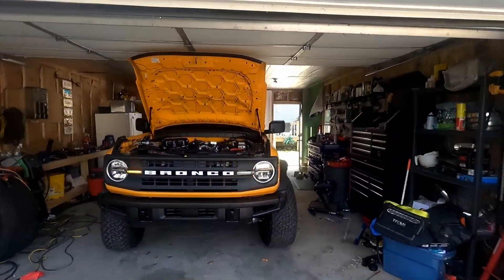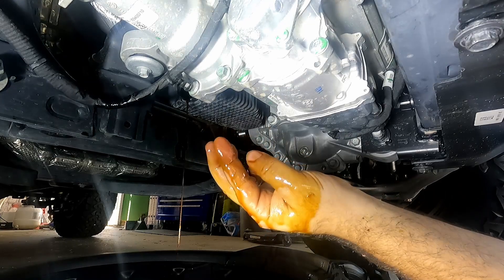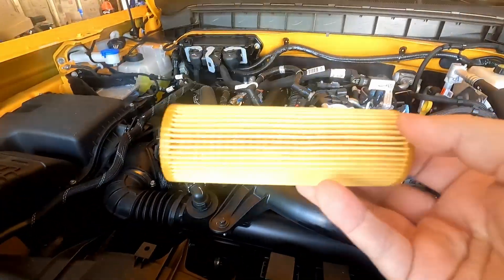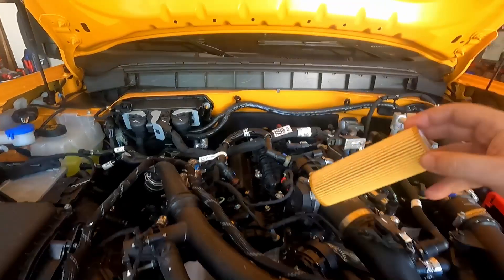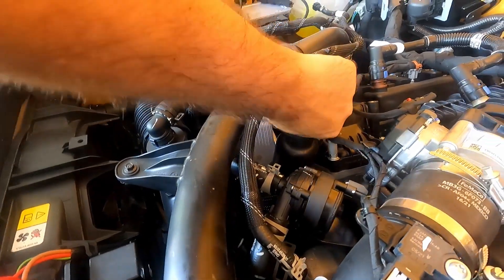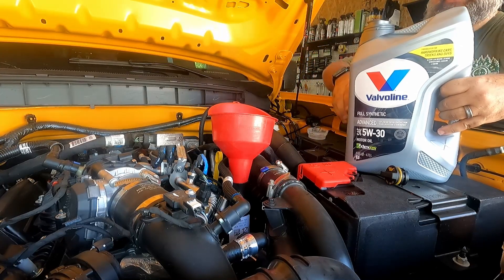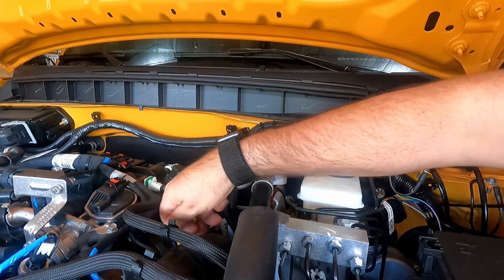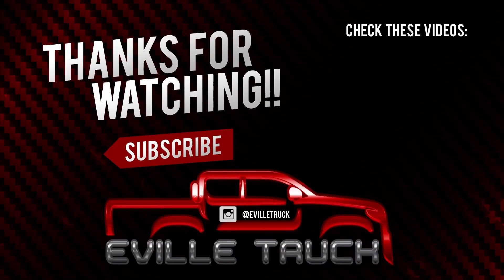How to Change Oil in Your 2021+ Ford Bronco | 2.7 Engine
🚙 2021+ Ford Bronco Oil Change | 2.7 Engine DIY Guide 🚙

In this video, we’ll show you how to perform an oil change on a 2021+ Ford Bronco with the 2.7L EcoBoost engine. Keeping your Bronco’s engine in top condition is essential for offroading adventures and daily driving, and doing your own oil change is an easy, cost-effective way to maintain your vehicle.

Here’s what we’ll cover step-by-step:
✅ The tools and supplies you need for your Bronco 2.7L oil change
✅ Proper oil and filter selection for 2021 and newer Broncos
✅ How to safely drain the old oil, replace the filter, and refill the engine
✅ Pro tips to ensure a clean, efficient DIY oil change every time

Whether you’re new to DIY auto maintenance or a seasoned pro, this guide is designed to help Ford Bronco owners over 30 tackle their own vehicle upkeep with confidence. Regular oil changes are crucial for protecting your engine, especially for Broncos that see rugged offroad use.

EvilleTruck Parts, Accessories & Merch! 🚙

🛠️ Amazon Shop for Bronco Parts & Tools

00:00:00 - How to Change Oil in a Ford Bronco
00:02:24 - Draining the Old Oil from Your Vehicle
00:04:36 - Replacing the Oil Filter with Motorcraft
00:07:56 - Ensuring Proper Torque and Sealing
00:10:07 - Using Valvoline Full Synthetic Oil
00:12:45 - Resetting Oil Life on Ford Bronco

👉 Watch now and keep your Bronco trail-ready!